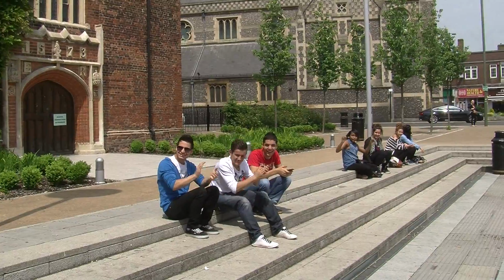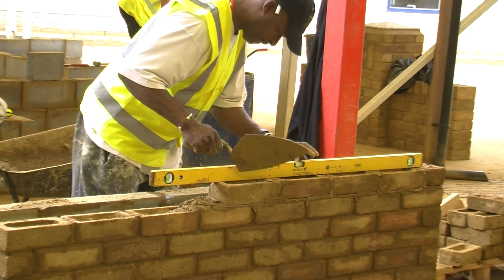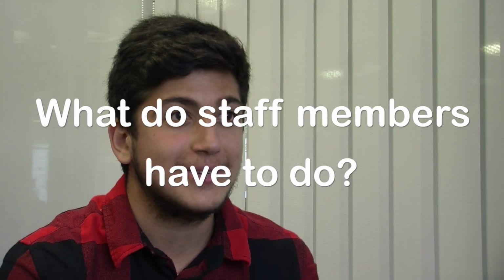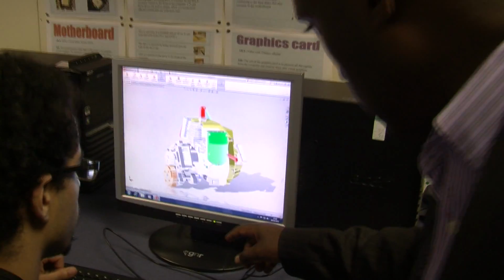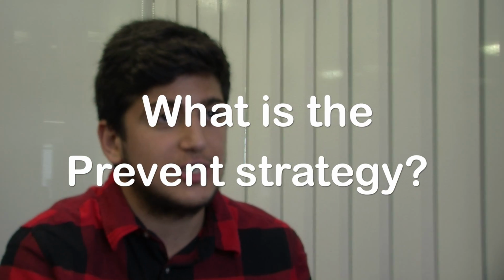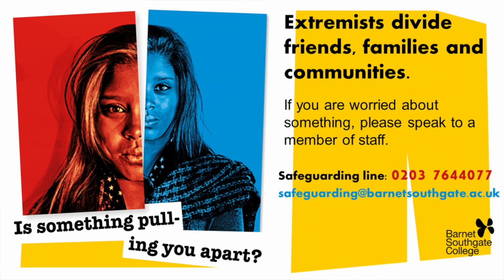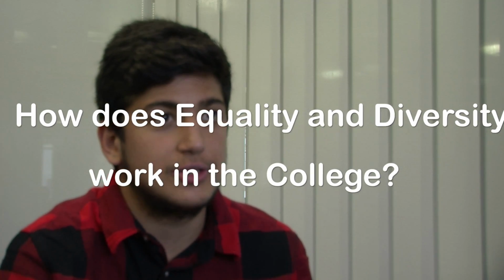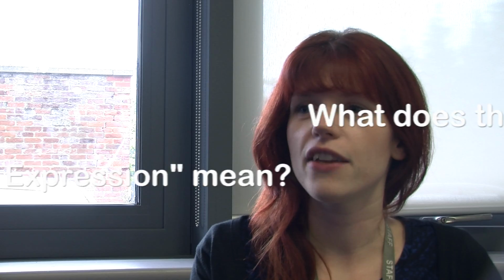Safeguarding at Barnet and Southgate College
Student Ambassador Issa Basma asks questions about safeguarding policies and systems at Barnet and Southgate College